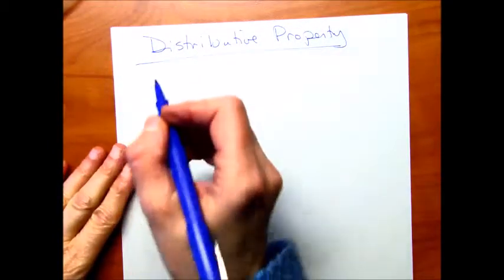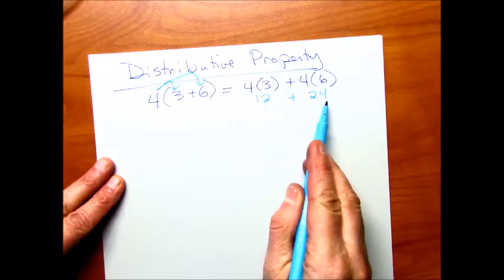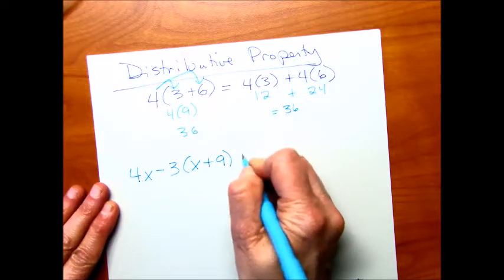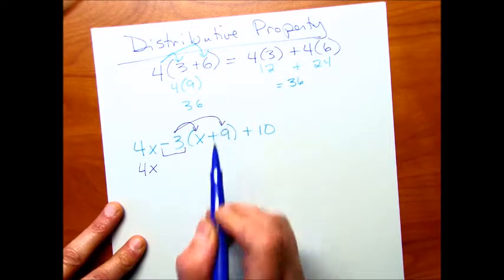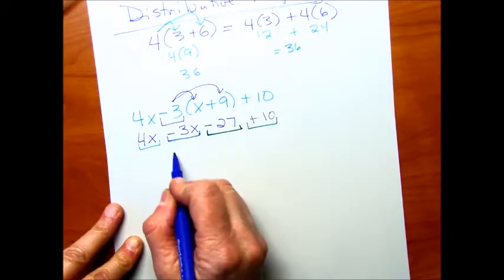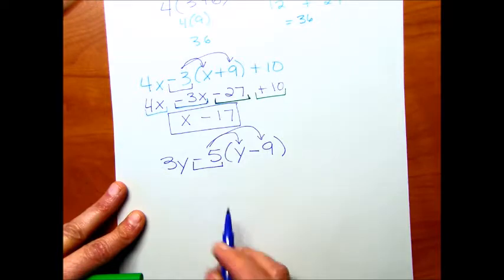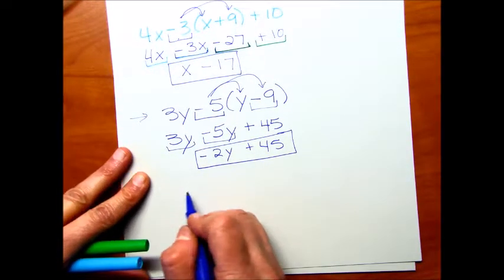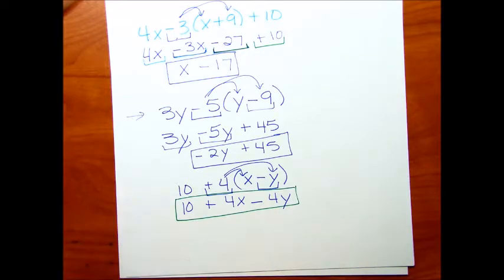Distributive Property for Simplifying Expressions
Examples of distributive property to eliminate grouping symbols, thus making simplifying expressions feasible.